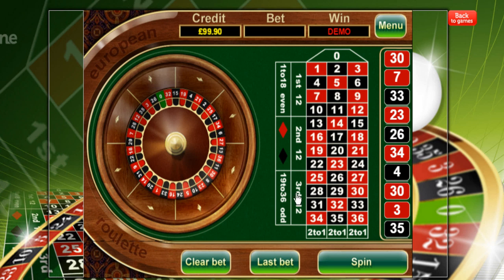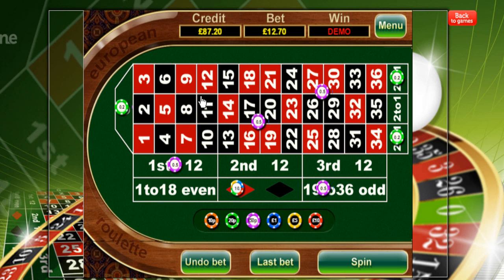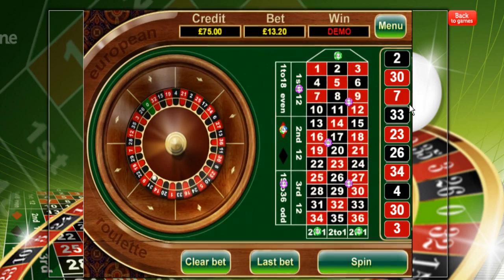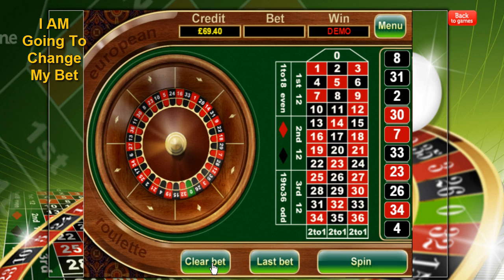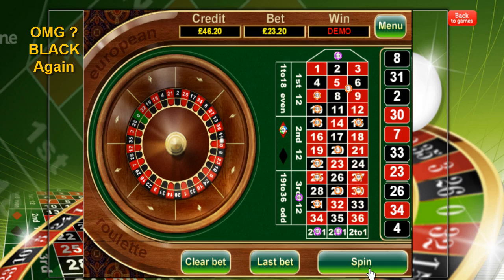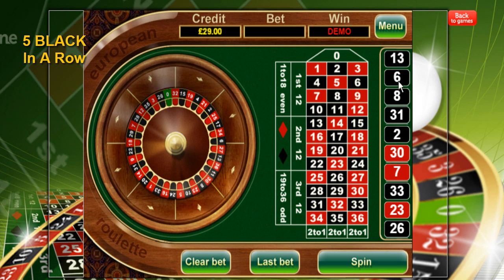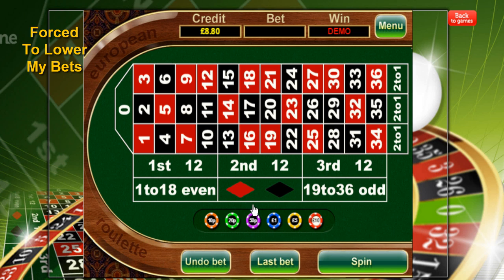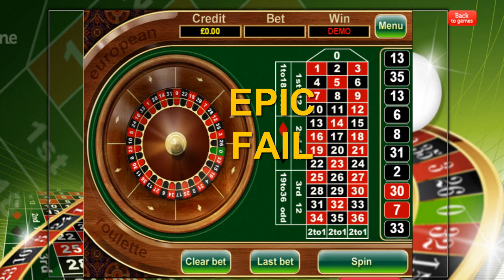European Roulette WHAT NOT TO DO (£5 No Deposit Bonus Mobile)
Playing European Roulette on a mobile cell is just as easy as playing online. With the added convinience of play any time and any where, it would not be a big surprise if you found yourself playing more than you should. So be very careful. Casino games that are as easy to understand and play can be very addictive.

Also, Roulette (no difference between mobile or online) seems to have more than it's fair share of systems and strategies. Maybe it is because the game has been around for hundreds of years in one form or another. Even so, European roulette with it's low 2.7% house edge (do not play American Roulette with a lousy 5.26% house edge) still attracts new and ever varying tweaks ( for example  a "Free Online Roulette Strategy" + "RPM Strategy for Roulette" ) that includes elements of many systems used over the years by thousands of people.

These 'Roulette Progression Method Strategies' all rely upon a rather even mix of red vs black or even vs odd balls. When in fact, the downfall always comes when there is a long run of the same kind ( for example: 7 black in a row) such as in this video.